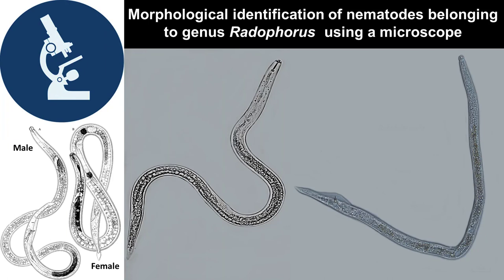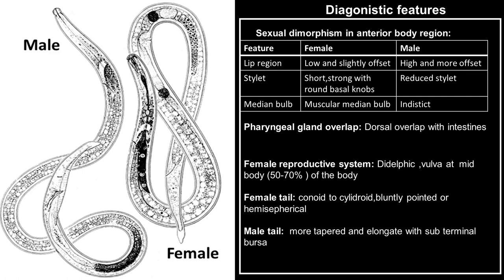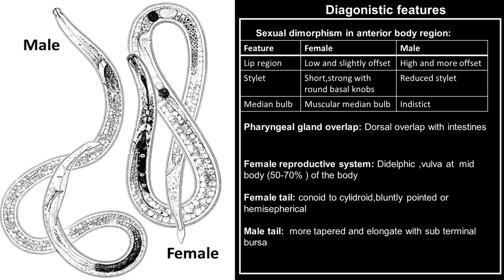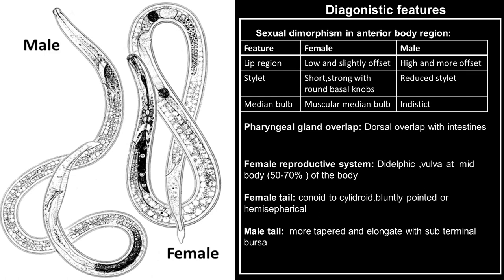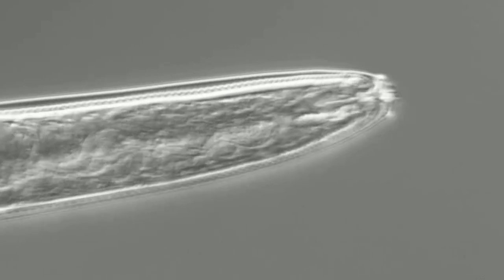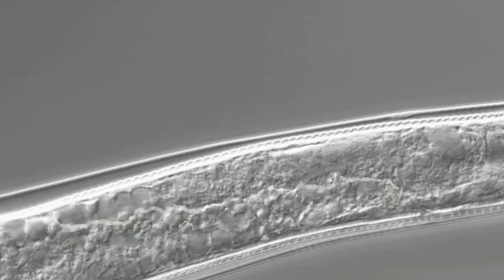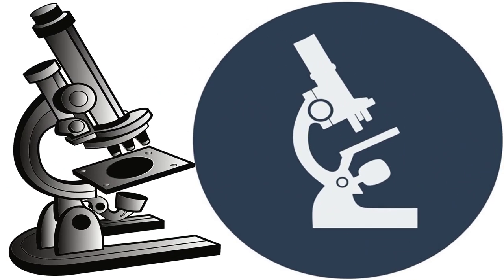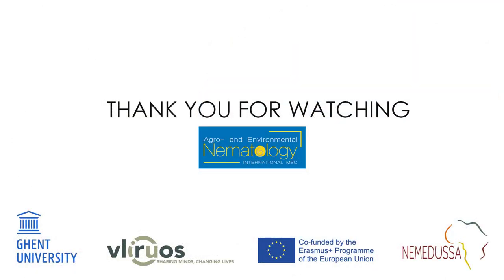Radopholus (Pratylenchidae)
Tips and tricks to identify the genus Radopholus (Pratylenchidae). Thanks to W. Decraemer